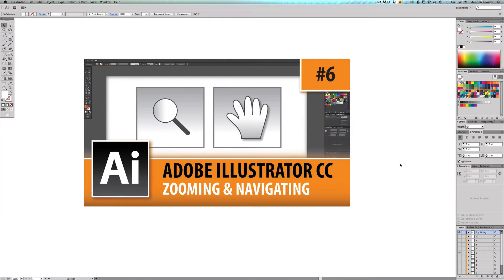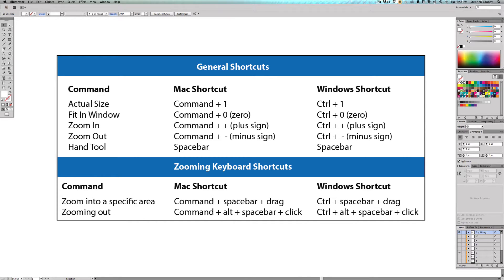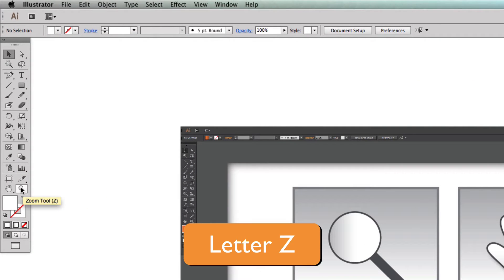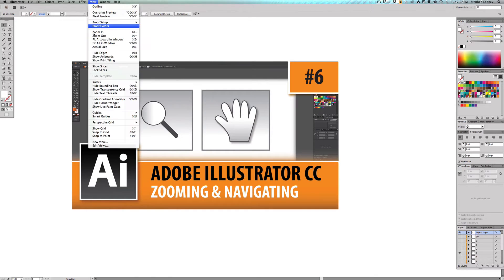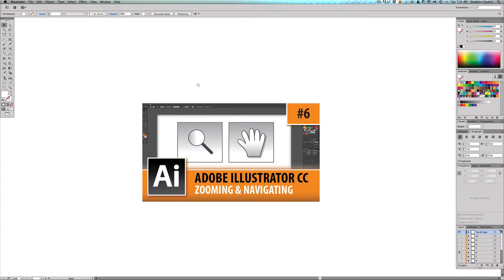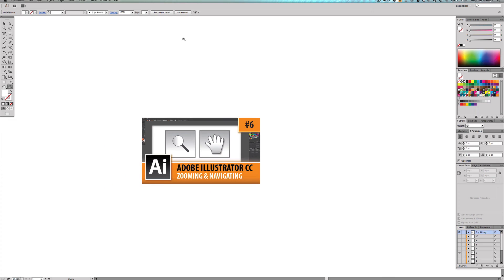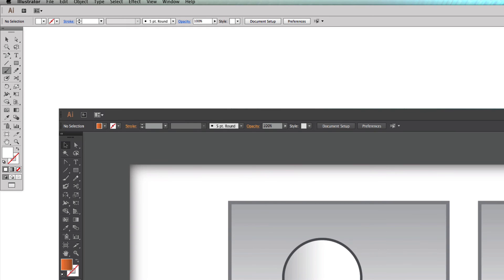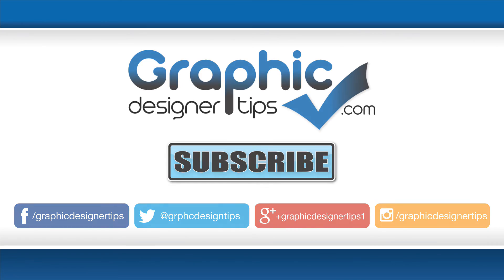Adobe Illustrator Creative Cloud - Zooming & Navigating - EP#6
Welcome to episode #6 of my Adobe Illustrator Creative Cloud tips series where I will be doing all types of in-depth teachings about the program. In this video I will be going over how to properly zoom in and out and how to navigate around your canvas without ever looking down at your keyboard. well at first you will look down until you learn some great keyboard command shortcuts.